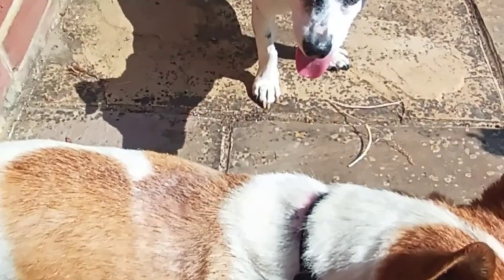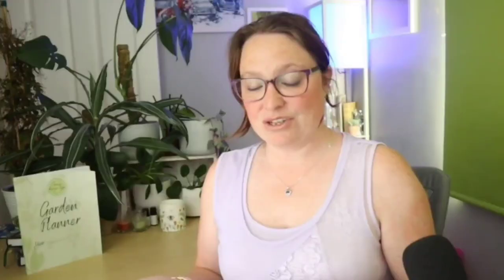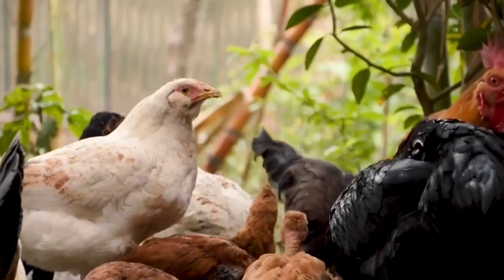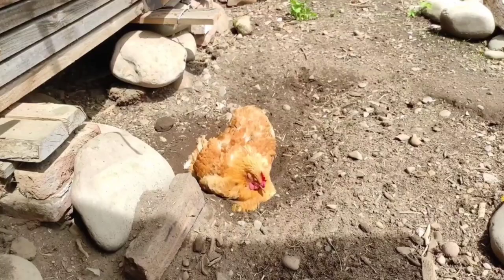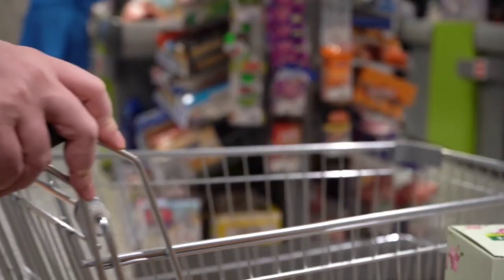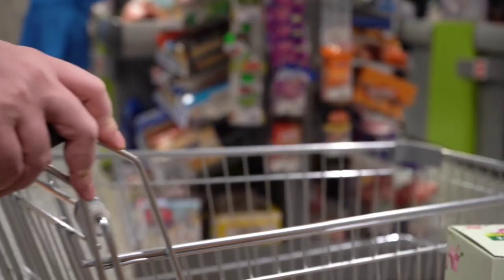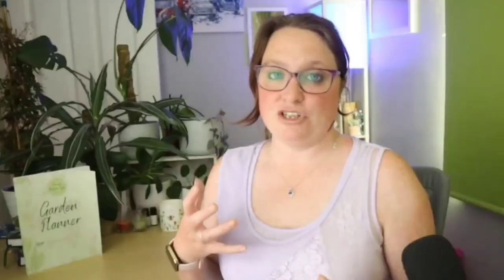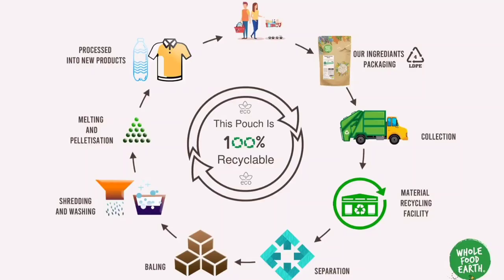The Secret Power of Diatomaceous Earth for Pest-Free Plants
About this video: in this video, I am talking about the many uses for Diatomaceous earth and how it can help support your garden.

As promised her is the link to the Whole Food earth Diatomaceous earth I use and love, click the link to purchase or to learn more.

About: Helping gardeners who love nature and the wildlife who call your garden their home, learn to grow and support your garden naturally, using free, sustainable natural resources, with prolonged benefit and support for your garden.
Supported by online coaching from myself, I aim to help you reduce the time, cost and stress relate to garden care, creating more time for you to relax and enjoy your garden!

Join me in the Natural Garden coaching group, my free service brough to you via Facebook.
Or book one of my online garden consultation packages.

Pick up these FREE resources to get started with Green FingerTips!

The complete garden organiser and note book.
designed to help you plan your garden to suit you, change aspects you which need changing and keep what you love.
Use this planner to create a garden that can support you, your lifestyle and any changes you make in the future!

QUESTION — Have a question about Natural garden care, relating to the video you are watching or you would like to know more about Green Fingertips. Please post your questions in the comments section on this video.

Xx Josie Rainbird - Natural Gardening Coach